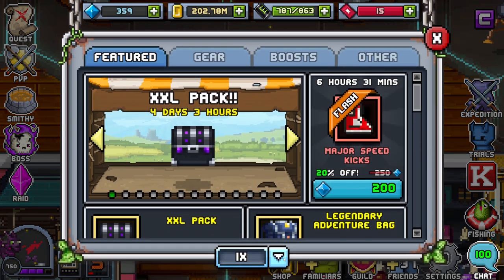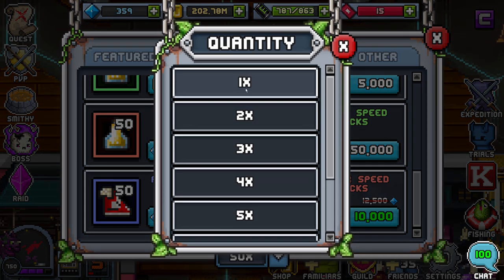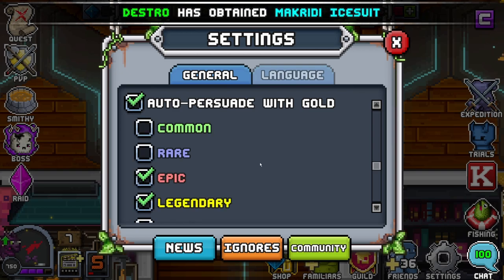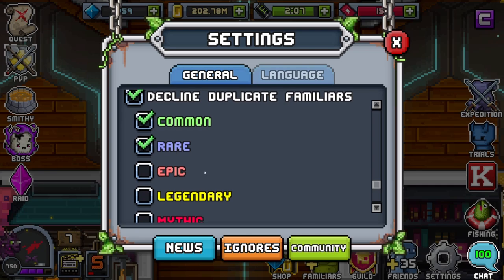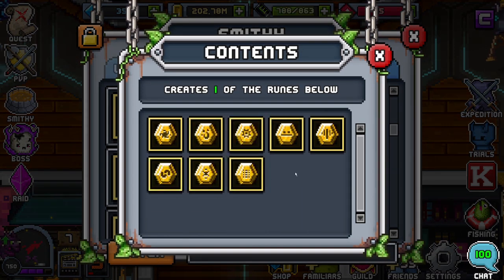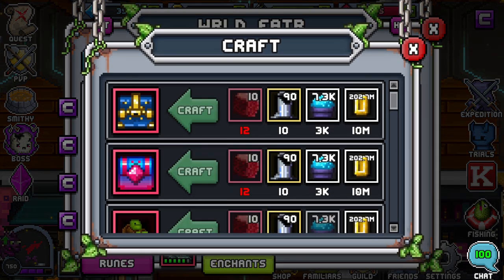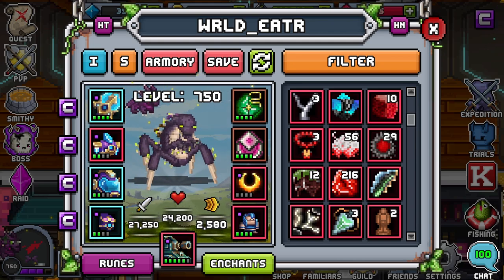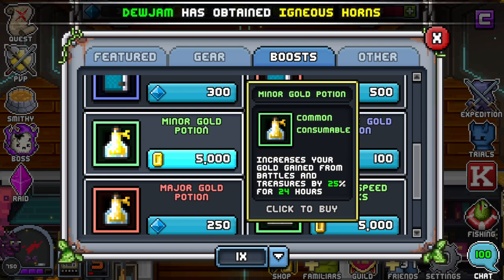The BEST Ways To Save Gold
Hey Guys! WRLD_EATR Here! This is going to be a video going over how to conserve gold and help manage it as well! hope you enjoy!